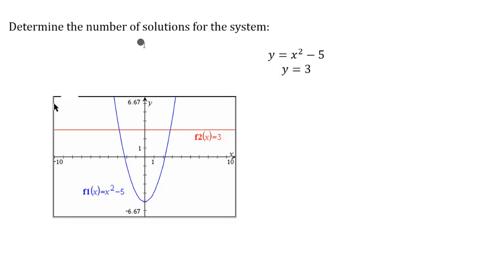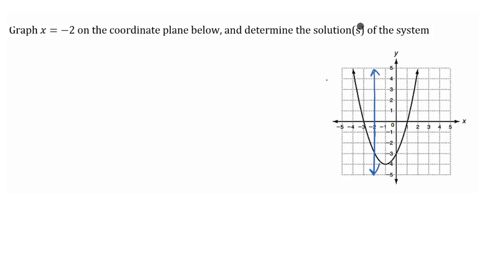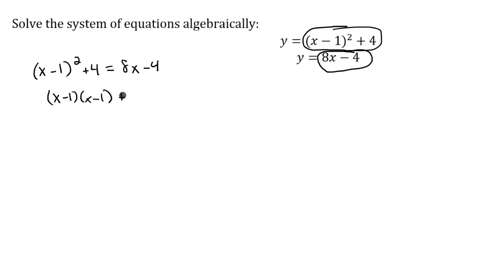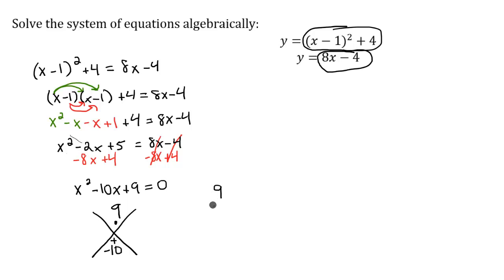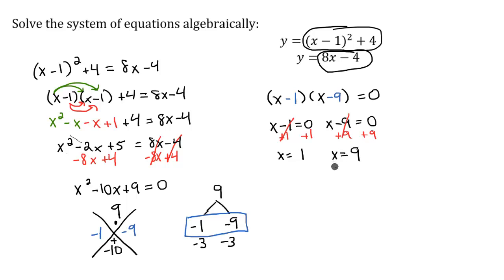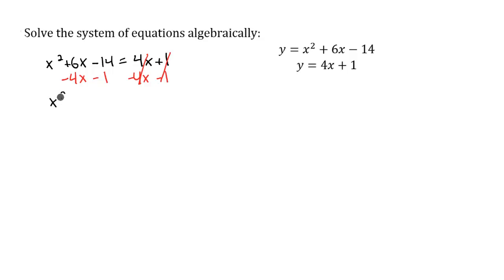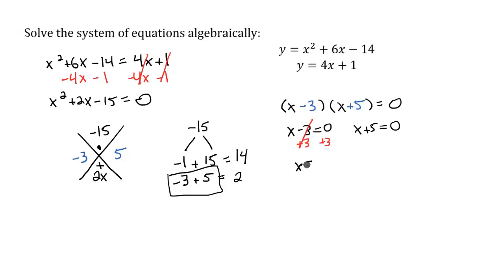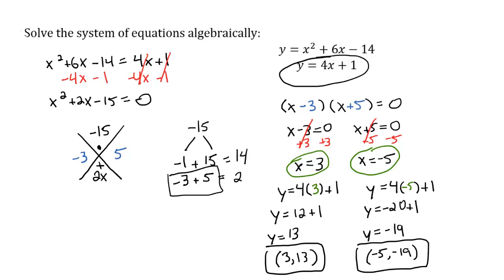Solve a System of Equation (linear and quadratic)